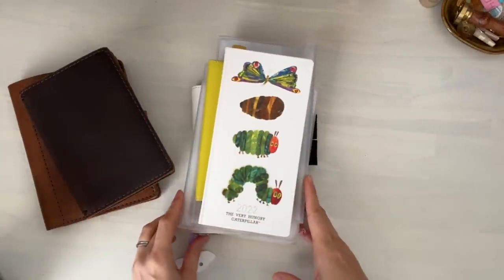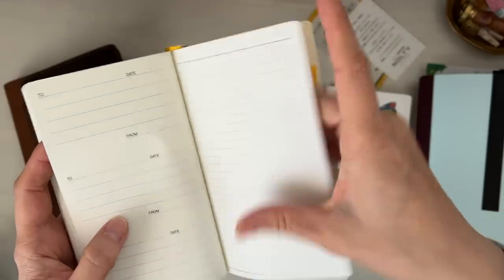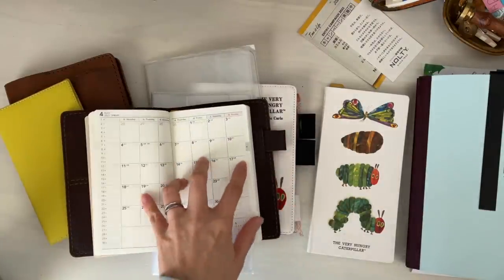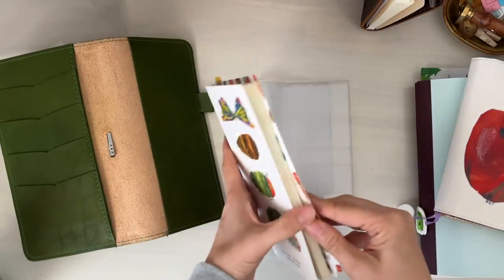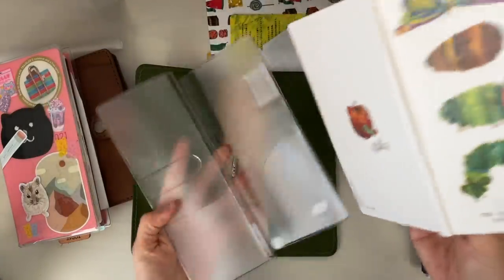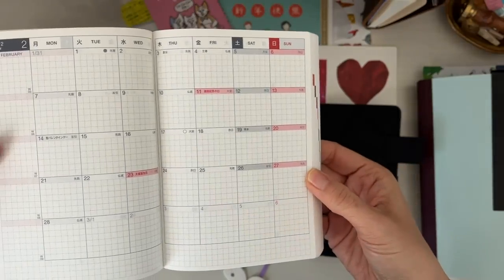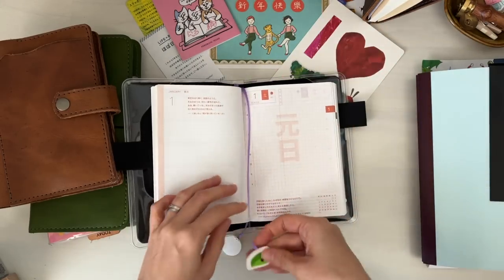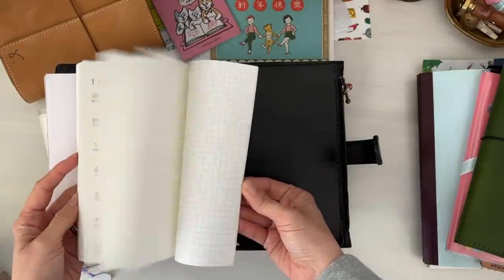Planners and Journal Set-Up for 2022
Hello! Here is a look at my planners and journals for 2022. What will you be using as your main planner (or journal) for 2022?
I am most excited, and a bit hesitant, to start using the A6 size Hobonichi as my everyday journal, but I know it will be a great challenge for me to start drawing/doodling more.

People/items mentioned in the video (in alphabetical order):
- Chic Sparrow Leather covers: Linked below
- Hobonichi Weeks, Techo (A6), and 5-year
- Muji weekly planner in B6
- Taroko Shop A6 Tomoe River Paper journal
- Teto monthly planner + notebook (part of November's box from The Stationery Selection).